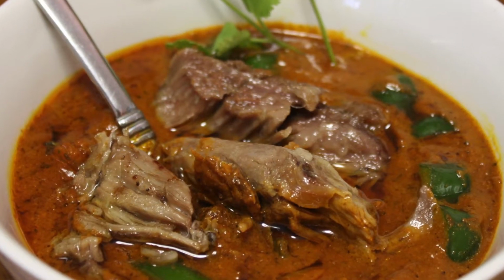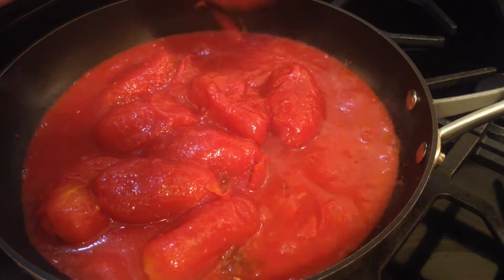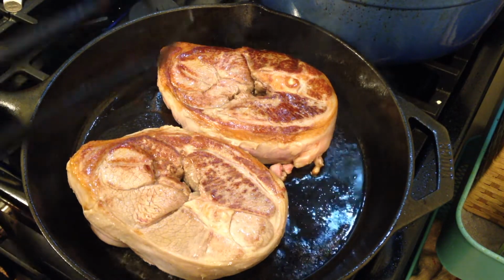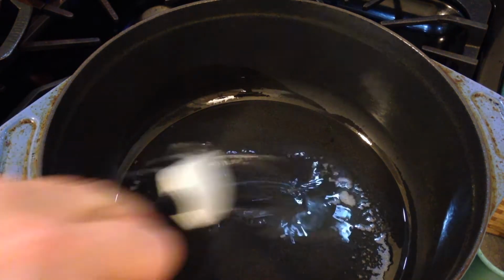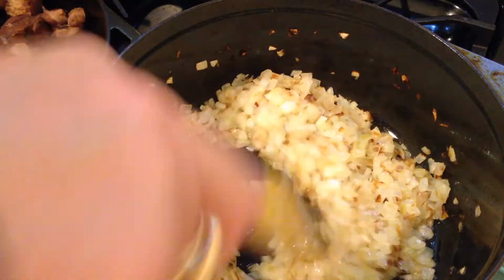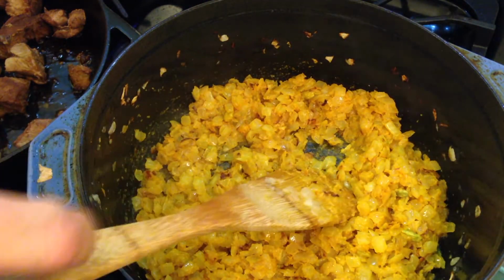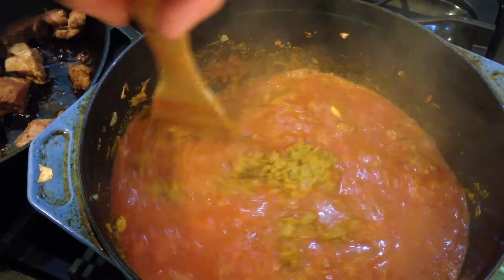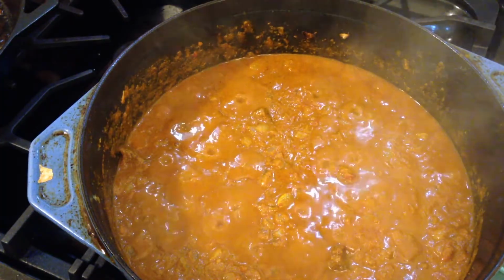Spicy Lamb Curry Made With Grass-Fed Lamb, Bone Broth, Coconut Oil, Turmeric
My Signature Spicy Lamb Curry Made With Grass-Fed Lamb, Inflammation Fighting Bone Broth, Coconut Oil and Turmeric.

It’s quite easy to stay fit and healthy in your 20s and 30s but what do you do to stay fit and healthy in your 50’s 60’s and 70’s? The Japanese people enjoy very long and very healthy life for a reason. Very few have heart disease and cancer. Obesity and Diabetes are rare phenomena in Japan. I spent three years in Tokyo writing my books and doing my research and this is what I found.

The Japanese consume big amounts of fatty bluefin tuna (maguro 大西洋黒鮪) fatty salmon, fatty sardines, fatty mackerels, unagi 日本鰻 wagyu 和牛, eggs, bacon, tonkatsu pork belly ramen, but nobody is fat in Japan?

Obesity and Diabetes are rare phenomena in Tokyo and you can hardly see anyone on the train that looks like me? I weigh 320 lbs during my stay in Tokyo back in 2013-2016. For me and for everyone who reads my books, Japan is going to be a life changing experience. Find more about Japanese diet and lifestyle:

The Japanese don't just eat raw fish (shashimi 刺身) but they make bone broth daily from fish bones, beef bones, chicken bones and pork bones and cartilage. Bone Broth is the most essential ingredient for making delicious and nutritious Japanese Ramen 拉麺. To have strong and healthy young-looking skin, beautiful hair, nails, strong bones and healthy joints you need collagen found exclusively in bone broths. What is collagen? Collagen is the substance that holds your body together.  It takes about 24 hours to extract collagen from bones and cartilage by slowly simmering beef bones at 130 F for 24 hours or longer. Bone Broth is the only source for collagen. There is no substitute. It is commonly used as an expensive ingredient in many skin care products. However, bone broth provides ten times more collagen than any skin care product on the market. No wander why the Japanese women look young and healthy at old age?

The Japanese low carb high fat ketogenic diet restores metabolic order in the body, promotes fat metabolism, heals the leaky gut and promotes long term weight loss. It has powerful anti-aging effect:

Once you reach dietary ketosis you will experience abundance of energy and mental clarity. Burning fat instead of sugar is quite a different metabolic experience for every cell in your body. Ketones are fat molecules that require no insulin to be utilized as fuel for your brain.

Aging has very little to do with your Age but the glycation of proteins and the formation of advanced glycation end-products or AGE’s. These “sugar coated proteins” (A1C) are responsible for free radical damage and premature aging of tissues and organs; but not in Japan. The Japanese Traditional Cuisine is low carb high fat cuisine based on fatty fish, pasture eggs, bone broths, greens, and small amount of animal protein.

The independent medical studies by Andreas Simm in Germany, confirm that excessive blood glucose is directly responsible for the glycation of proteins, free radical damage and premature aging of tissues and organs. Aging has little to do with Your Age, but the glycation of proteins. Theses are proteins like Hemoglobin A1C that became glycated as a result of exposure to sugar. Remember not more than 5% of all the calories in your diet should come from sugar.

Oskar Levsky, Writer

REFERENCES & CREDITS

Dr Andreas Simm
The truth about protein glycation was published in 2013 in Germany by Andreas Simm MD with the
Department of Cardiothoracic Surgery at University Hospital in Halle, Germany. The research paper
Protein glycation during aging and in cardiovascular disease was published in a Special Issue of Journal of Proteomics, Volume 92, October 30, 2013, Pages 248-259

Dr Andreas Simm
Few months later, Andreas Simm published another research paper together with a group of
German scientists, about the role of advanced glycation end-products in cellular signaling . The paper was published in Redox Biology Volume 2 on January 9, 2014, Pages: 411-429. This research paper
is available at the US National Library of Medicine.